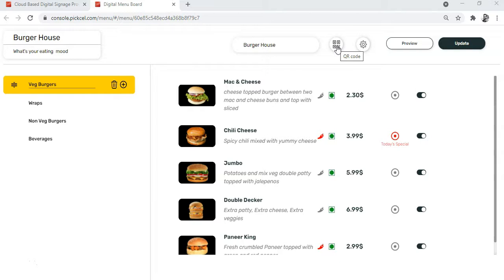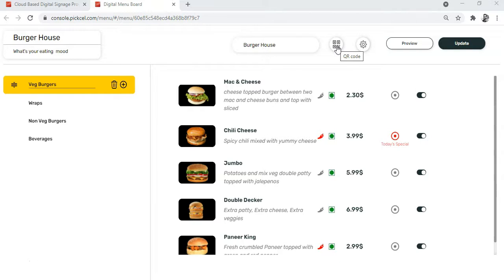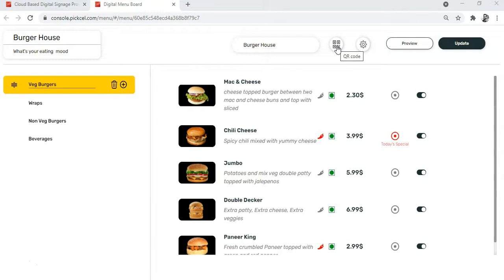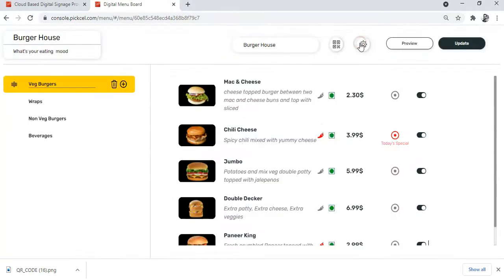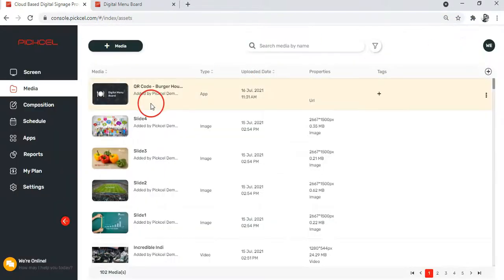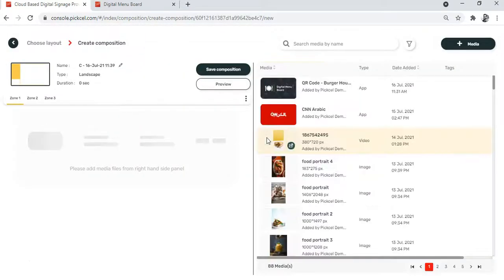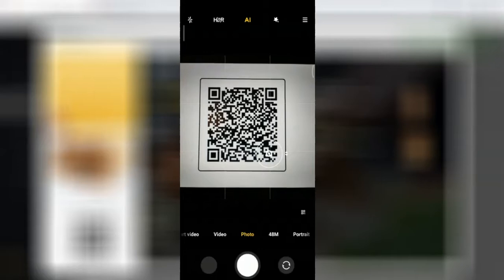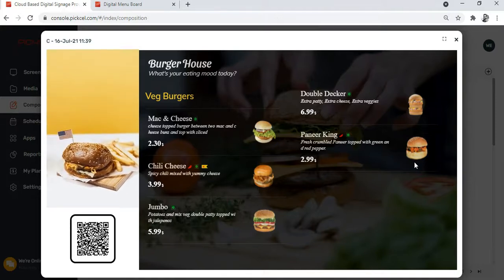QR Code implementation in Pickcel Digital Menu Board App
Welcome to Pickcel Learning Hub. In our tutorial video series, we have decoded all the functionalities of the Pickcel software so that, you— our users have to face as little difficulty as possible while navigating the software. We will explain QR Code implementation in Pickcel Digital Menu Board App

In this video session, we have demonstrated the process of generating unique QR codes for your restaurant's DigitalMenus with the help of the Pickcel DigitalMenuBoardSoftware. By adding qrcode to your RestaurantMenu, you can allow your customers to scan the code and view the menu on their mobile phones or tablets. The process is very simple!

Try Pickcel for free now!